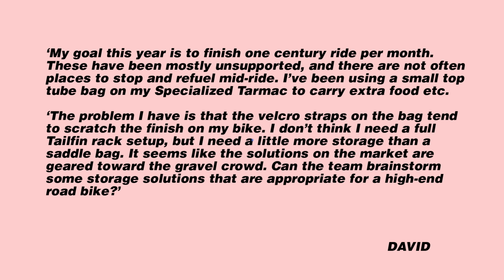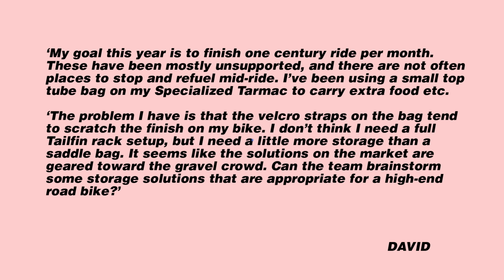The Best Bike Bags For Roadies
This clip is a section from episode 44 of the Wild Ones Podcast.

Attacus Cycling
SCOTT
Garmin
Fidlock
Parcours Wheels
Tailfin
Hutchinson Tyres
Sungod
Styrkr
GT85